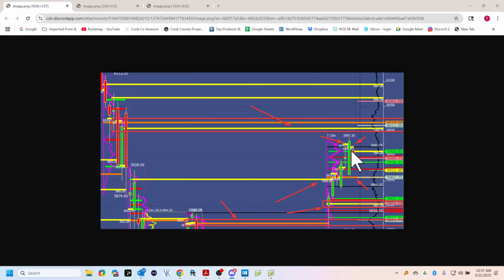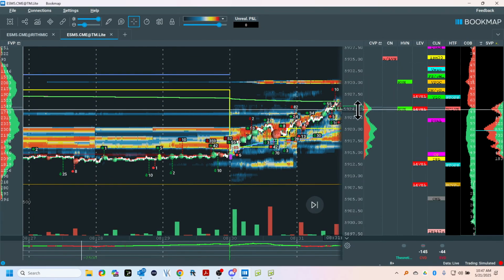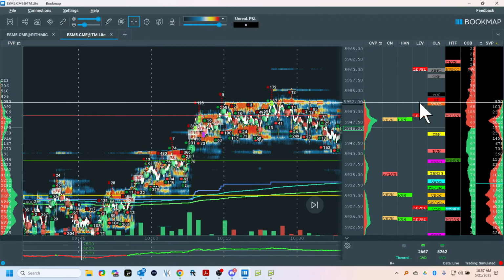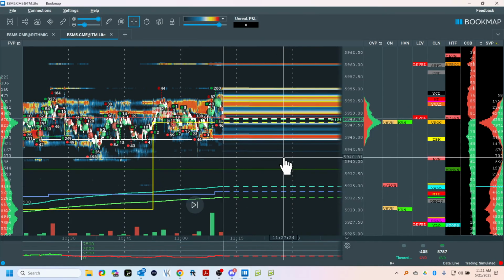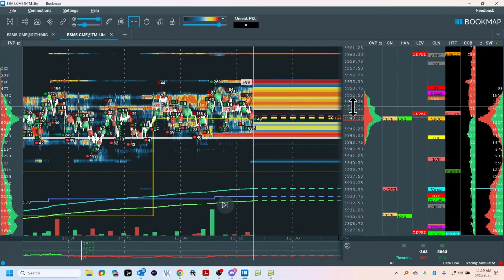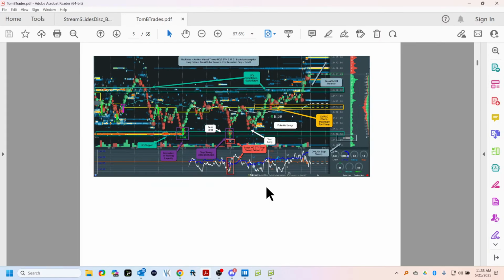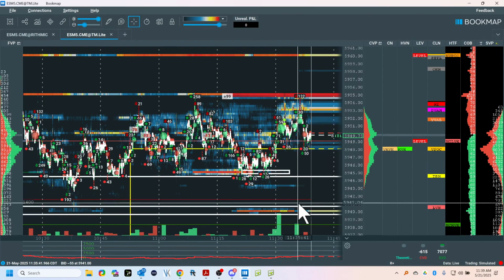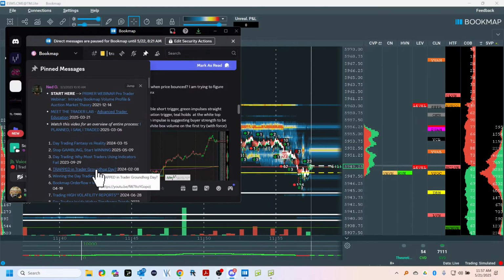Market Mechanics: Auctions, TimeFrames + OrderFlow = Edge with Tom B at The Traders Lab